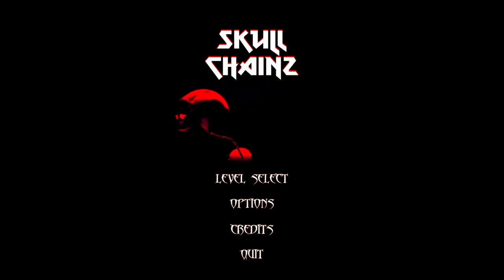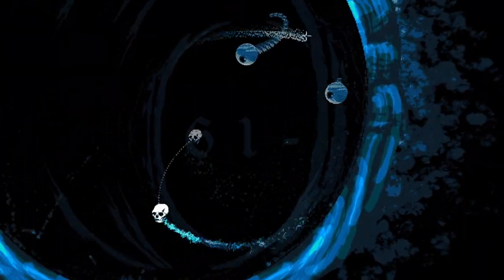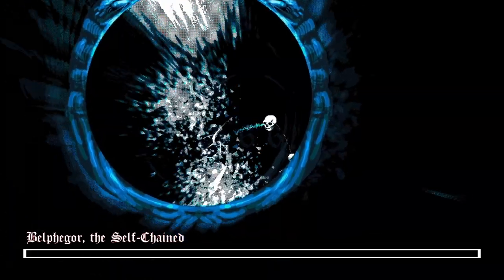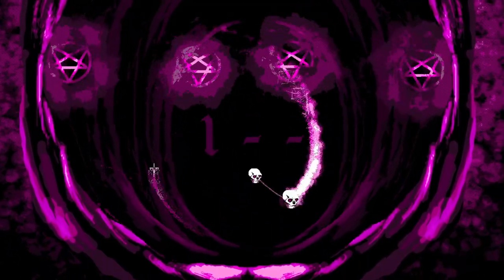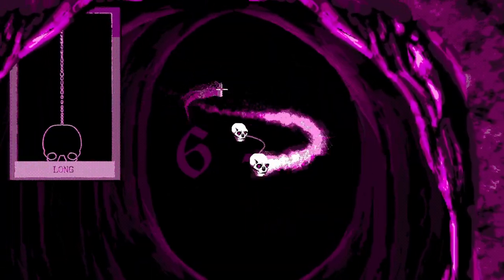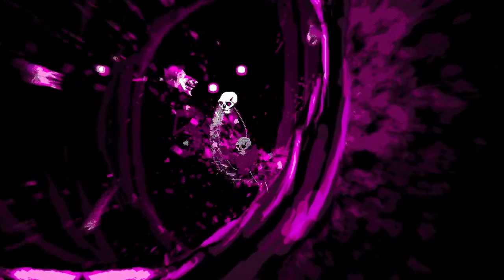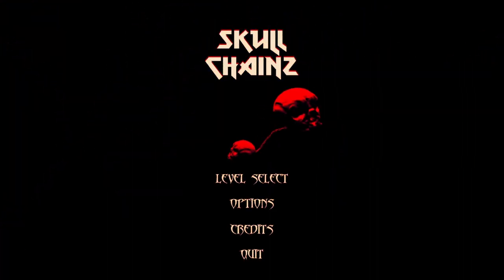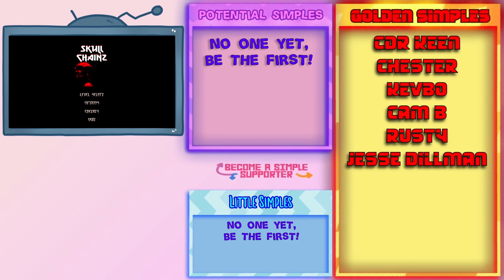The Best Skull Flailing Game I've Ever Played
Smash your way through Hell in this unique physics-based combat game! Face down the 7 Deadly Circles of Sin and their all-powerful Lords!